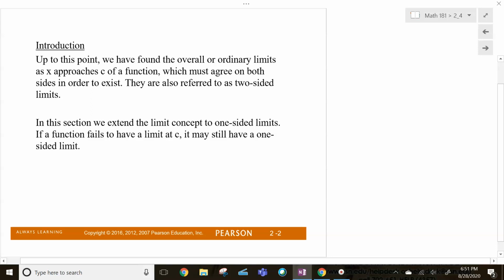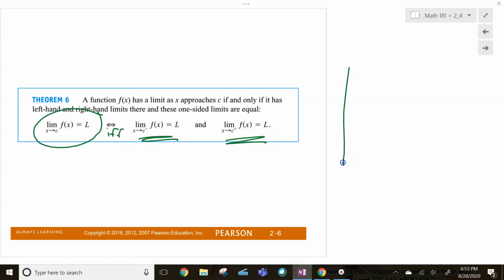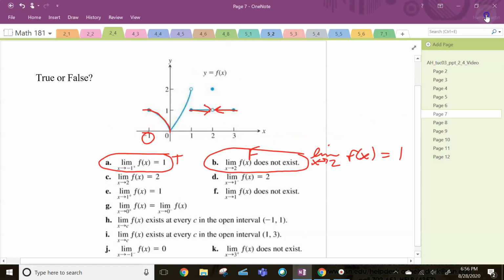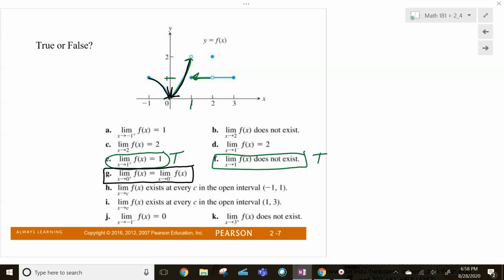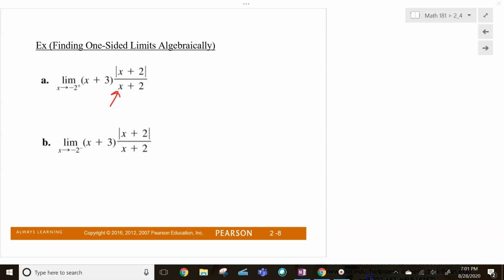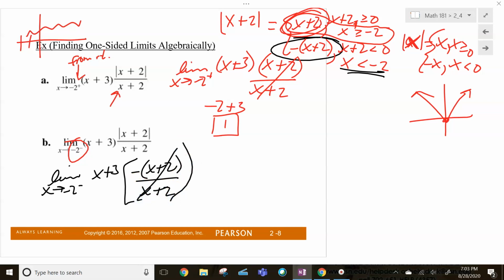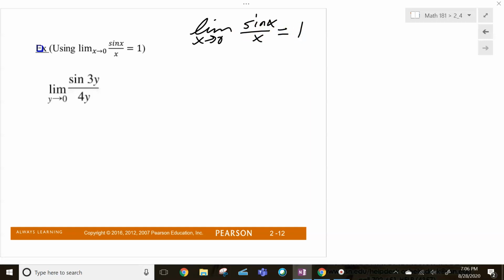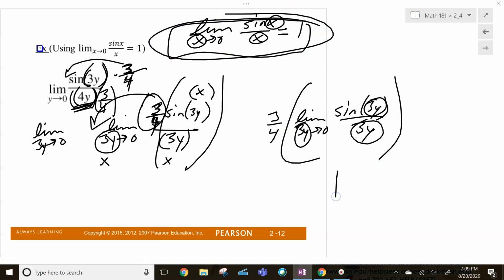181 2 4